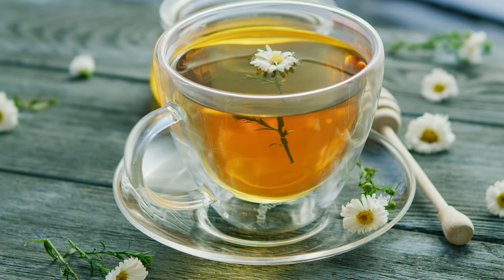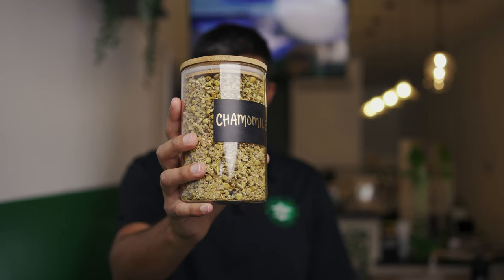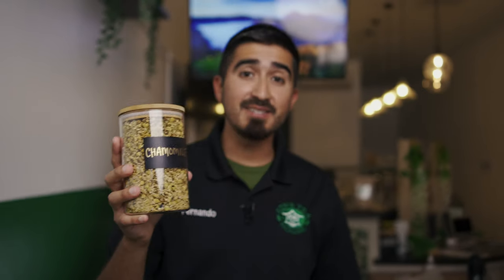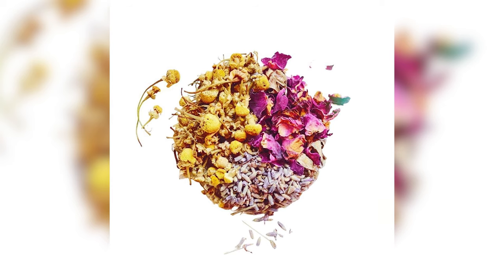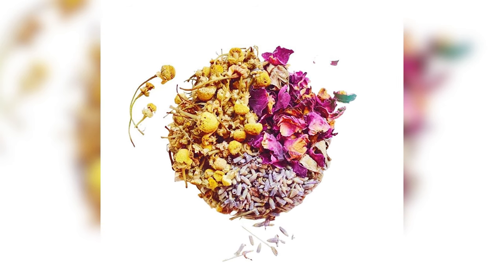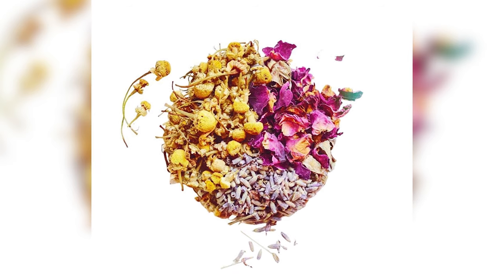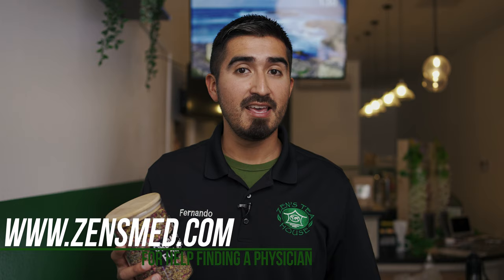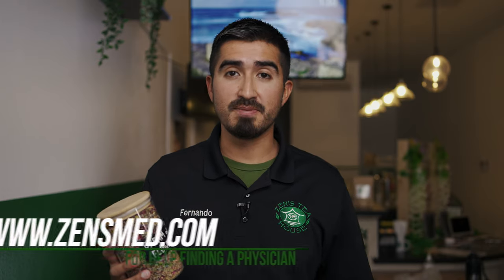Chamomile Flower 🌼 Medicinal Tea Benefits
DREAM OF FLOWERS: Chamomile, Rose Petals, French Lavender, and Tulsi Leaves; the perfect combination of floral, spicy, sweet, and earthy flavors. NO Caffeine & Organically Sourced.

Do you like this video? We do our best to provide high-quality videos like this one but they do cost money. You can support us in a couple ways, you can LIKE this video + you can go to our website & order tea for yourself & a friend.

Would you like to See 👀  Zen's Social Side?

*Zen's Tea House does not provide medical advice, diagnosis, or treatment. Zen's Tea House and its services are not a substitute for professional medical advice and treatment. Always seek the advice of your doctor before making any changes to your diet, health routine, or treatment.